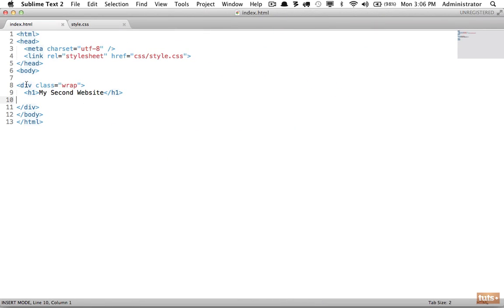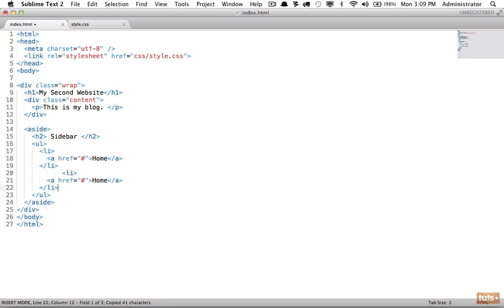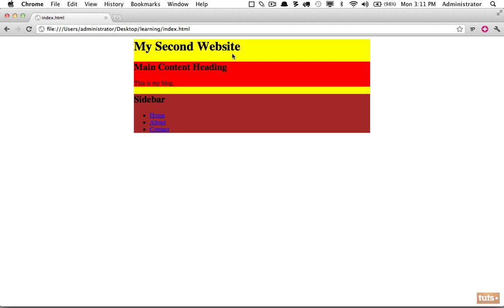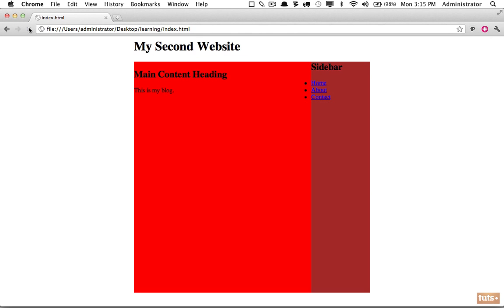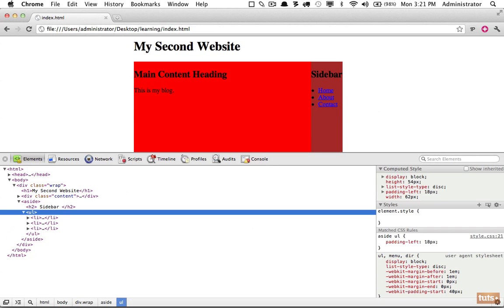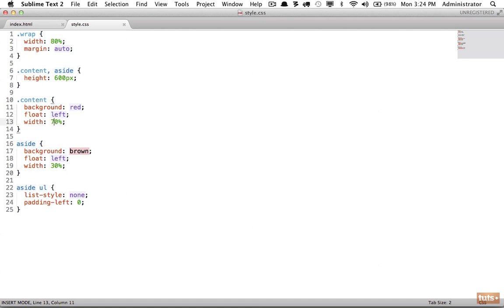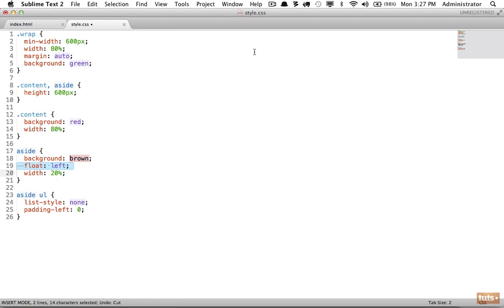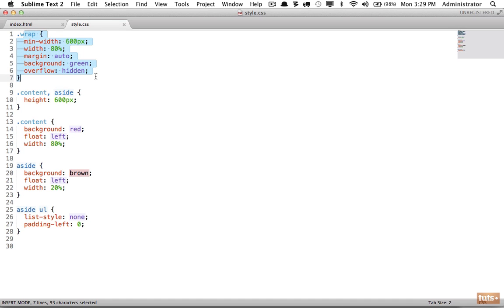15 Floats and a Simple Layout | ZeenDev